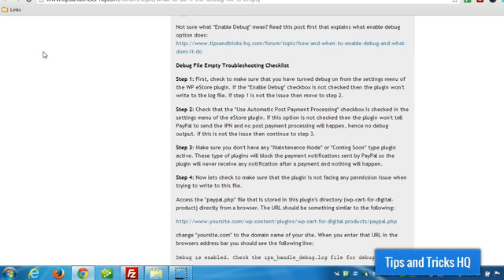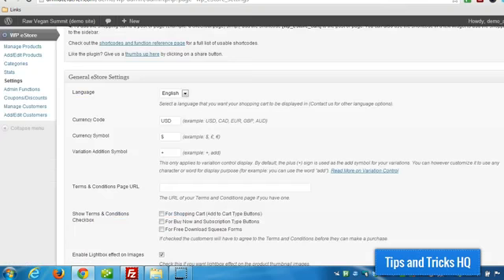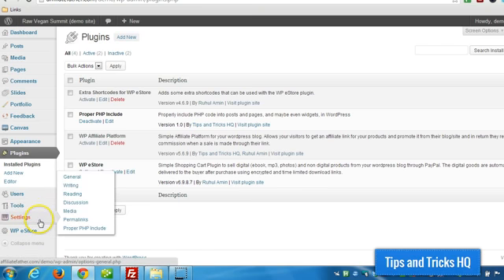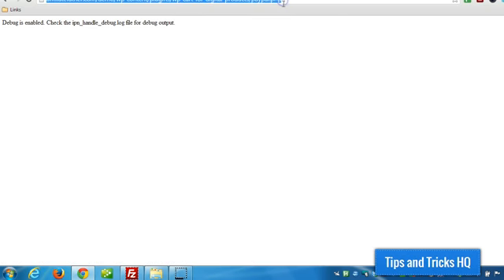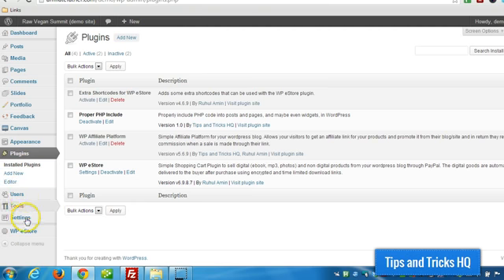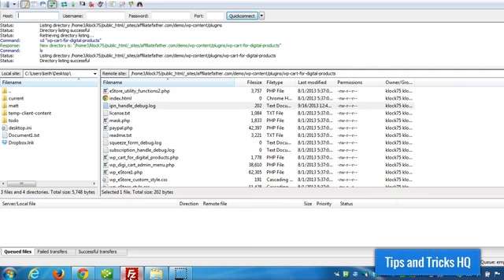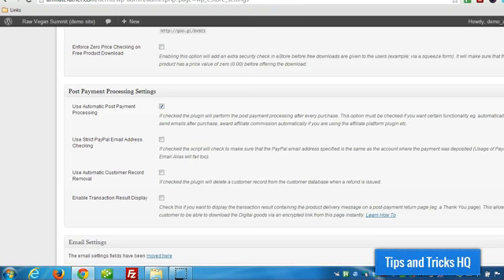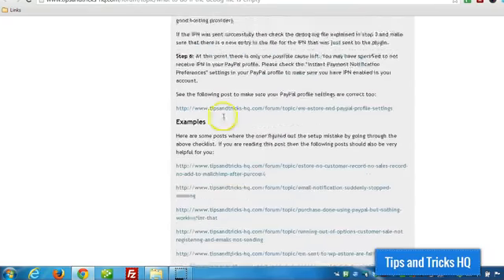Troubleshooting Debug File Empty Issue